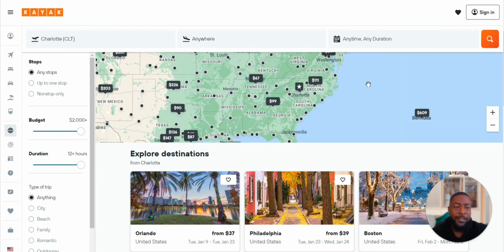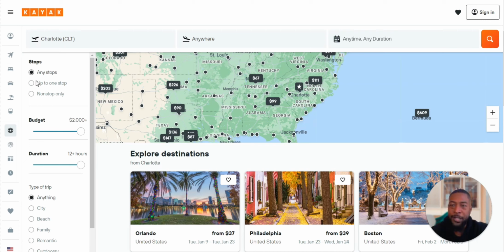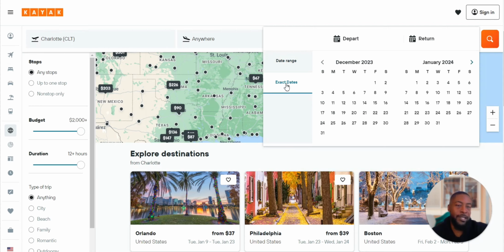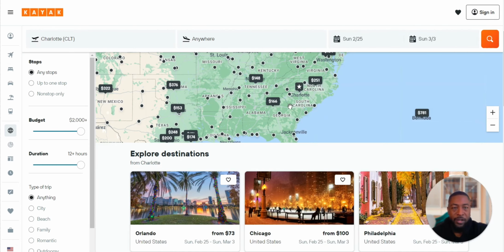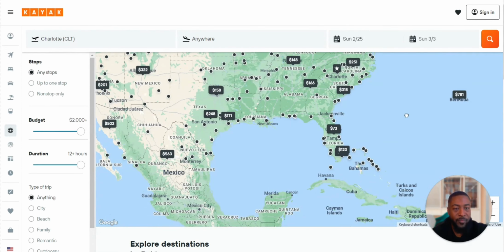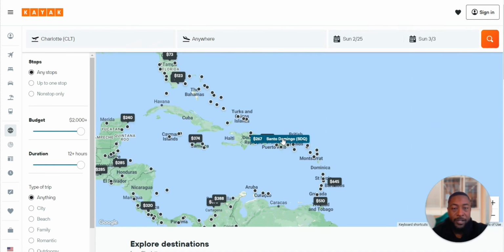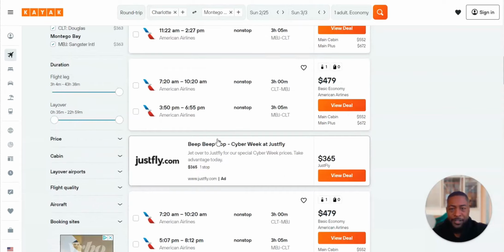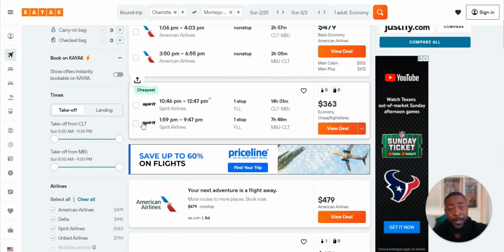The ULTIMATE Guide to Cheap Flights | Hacks for Cheap Flights (Part 2)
Part 2 of The ULTIMATE Guide to Cheap Flights | Hacks for Cheap Flights

Not so flexible in your travel plans?

Want to depart from your local airport?

Looking for ways to book cheap flights last minute? Our latest video is your comprehensive resource! Discover how to find cheap flights easily and travel the world without breaking the bank. We provide expert advice on cheap flights around the world, offering essential travel tips for cheap flights that every globetrotter needs to know.

Dive into the ultimate guide to cheap flights, where we reveal the secrets on how to book cheap flights effortlessly. Our video is packed with hacks for cheap flights that will change the way you plan your trips. Learn about booking cheap flights online and how to snag those elusive cheap flights airline tickets.

Wondering what's the best website to find cheap flights? We've got you covered! Plus, we'll show you how to find cheap flights when you don't know where to go, making spontaneous travel an exciting reality.

00:00 Introduction
01:13 Choosing Departure Airport and Date Range
02:25 Selecting Exact Dates
02:53 Exploring Destinations on the Map
04:41 Checking Prices